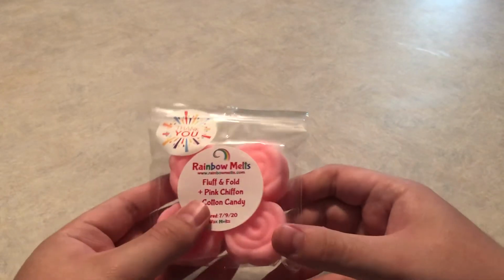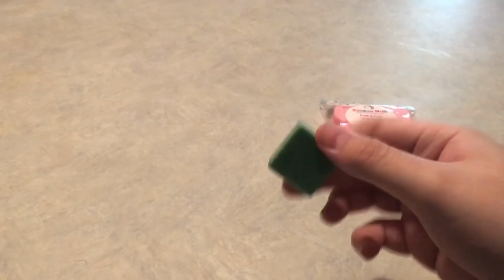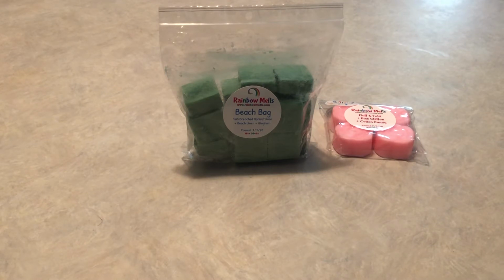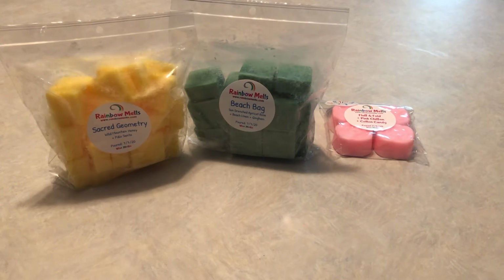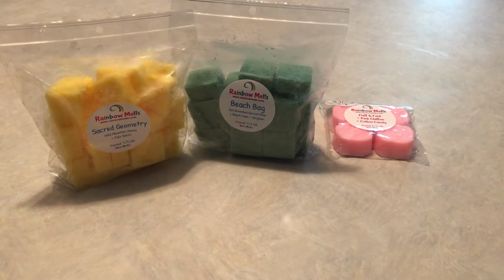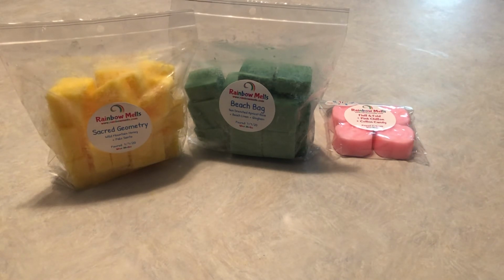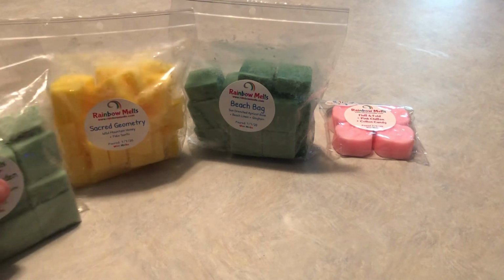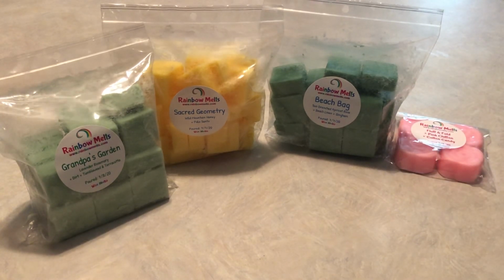Rainbow Melts Customs Haul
Here’s my Rainbow Melts Custom Children Haul!

My linktree which can take you to my Instagram as well as my referral